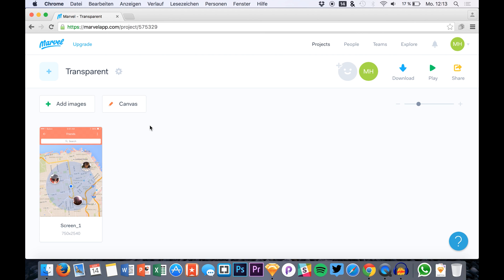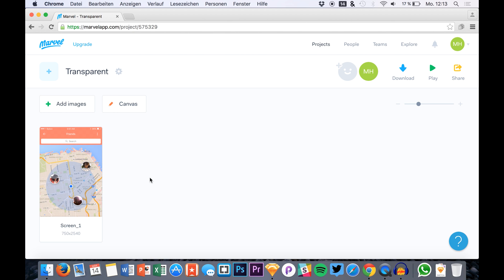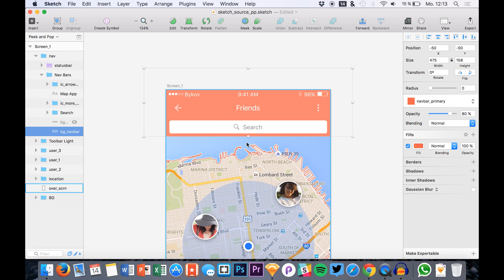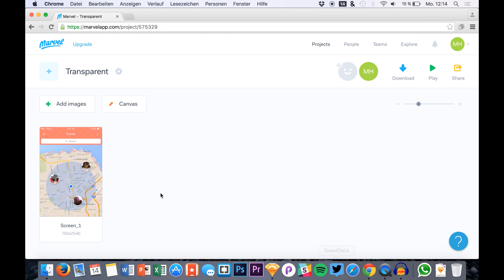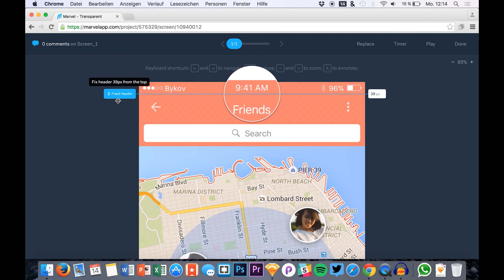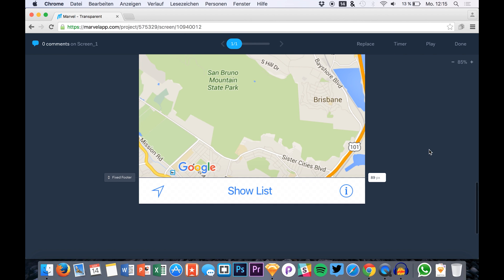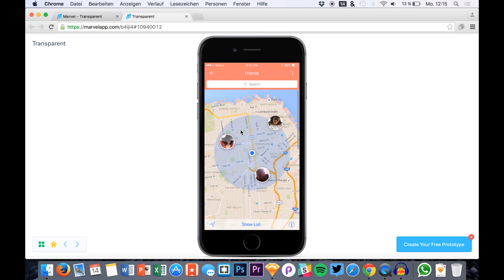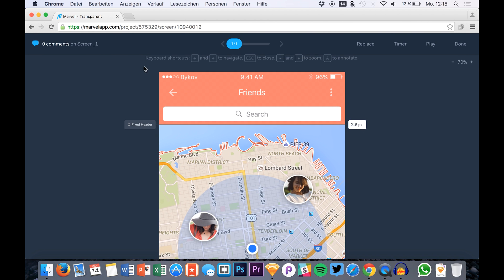Transparent Header & Footer • Prototyping with Marvel (Tutorial)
Transparency is applied to almost every user interface. We can use transparency in our Marvel prototypes with transparent headers & footers. As always it is very easy to create. :)